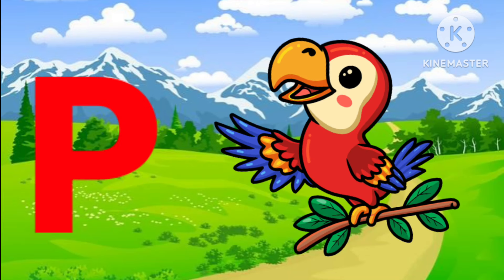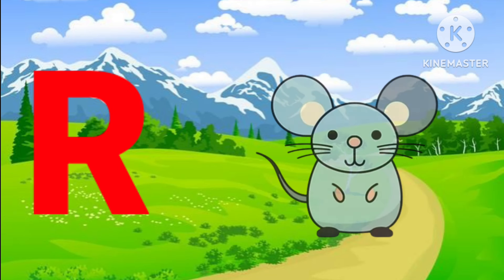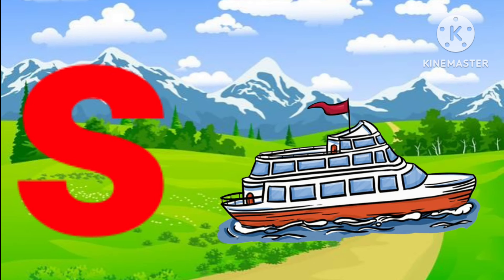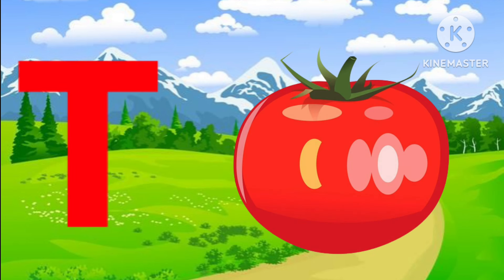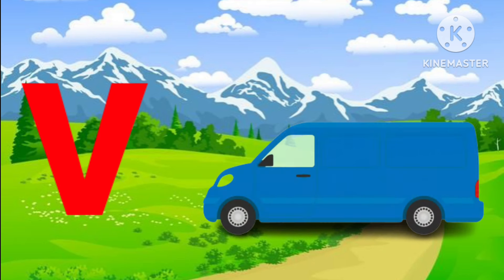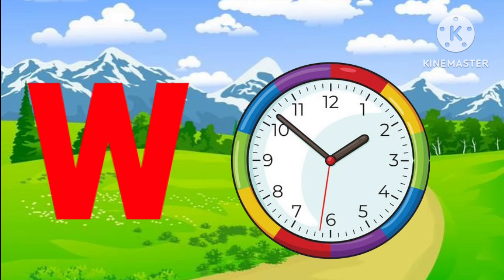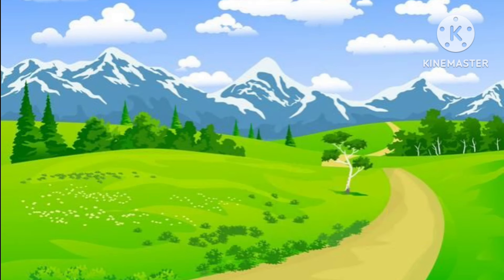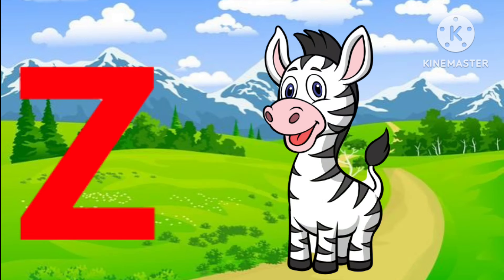A for apple nursery rhymes|A for ant B for banana C for cow|phonics for toddlers|preschool learning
Explore the ABC world with our vibrant nursery rhyme video! 🍎🐜🍌🐄 Join us as we sing catchy tunes and learn the alphabet through fun visuals. Perfect for toddlers and preschoolers, this engaging video combines phonics and entertainment for an educational adventure! 🎶📚

बच्चों के लिए A से अंकित, आम से आंत, B से बनाना, C से गाय - ये सभी हैं हमारे नर्सरी राइम्स! 🍎🐜🍌🐄 आओ, हमसे जुड़ें और साथ में गाएं, जब हम अल्फाबेट को मजेदार तरीके से सिखते हैं। बच्चों और प्रीस्कूलर्स के लिए यह एक मनोरंजन भरा और शिक्षात्मक वीडियो है! 🎶📚